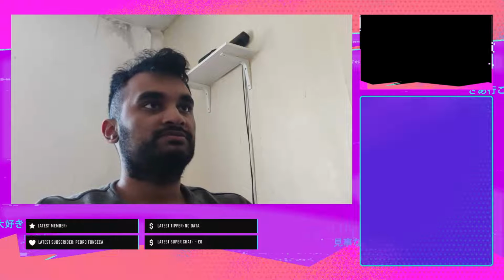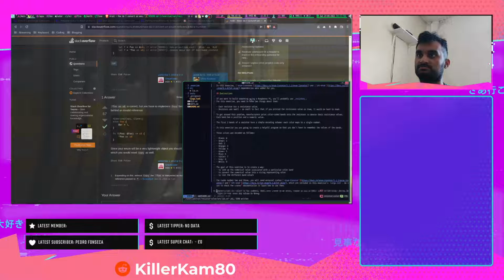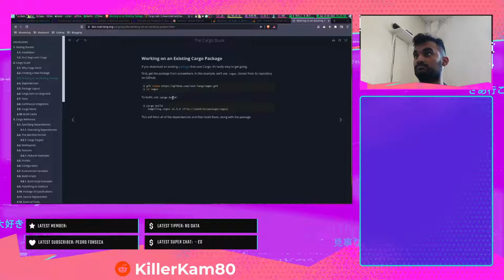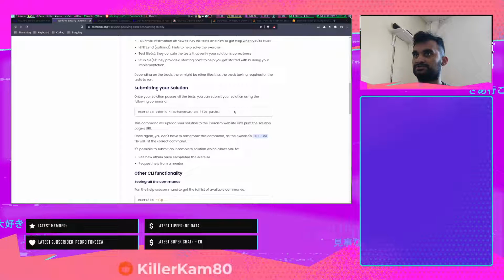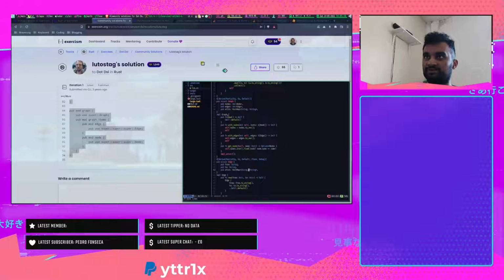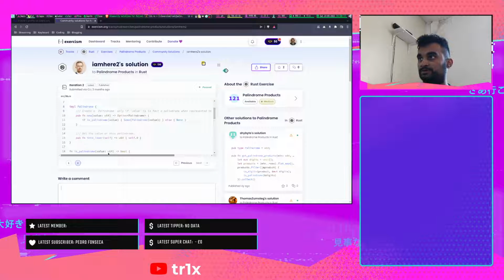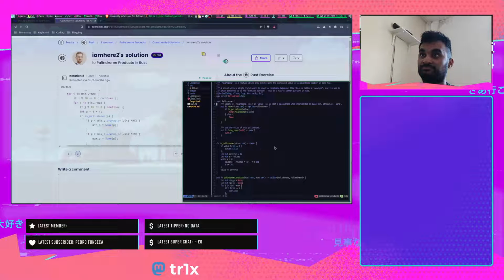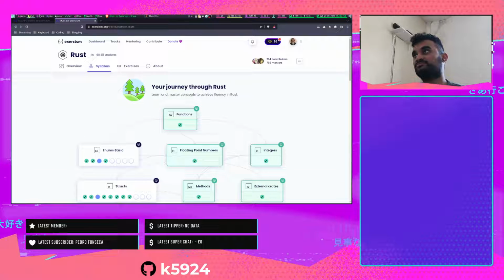Learning Rust Part 16: Resistor Colour, Dot DSL, Palindrome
Part 16 of my learning rust ser
Credits

0 Views - Nov 19, 2023
🔥 Latest Tipper:
0 Views - Nov 19, 2023